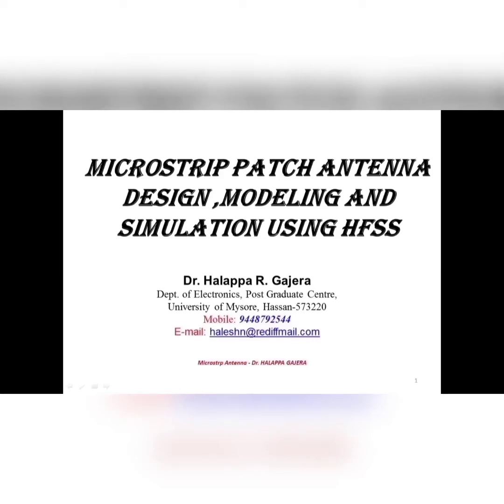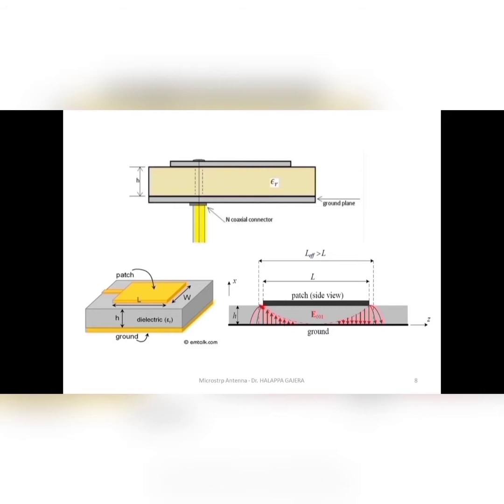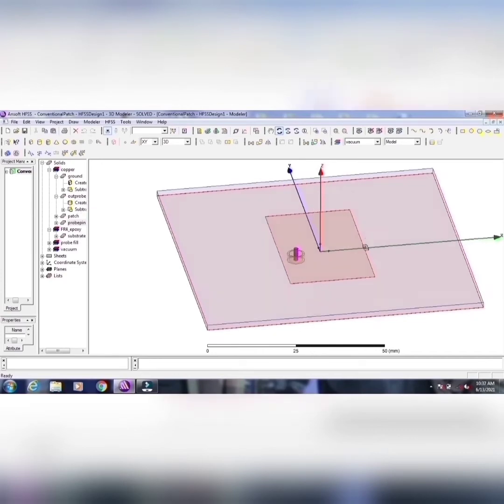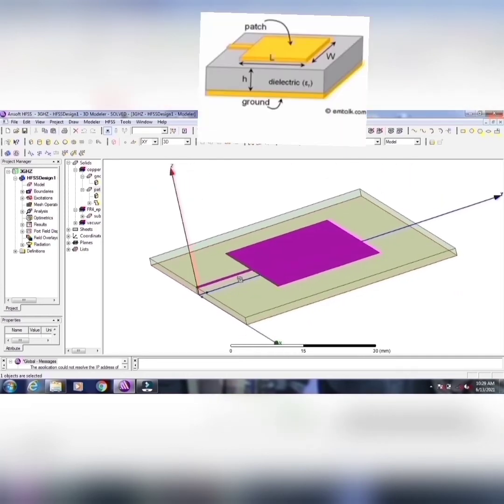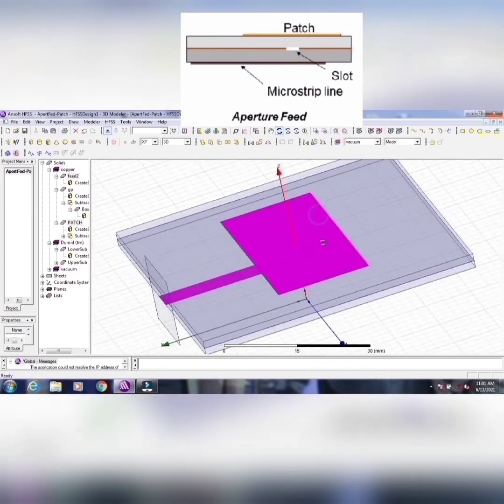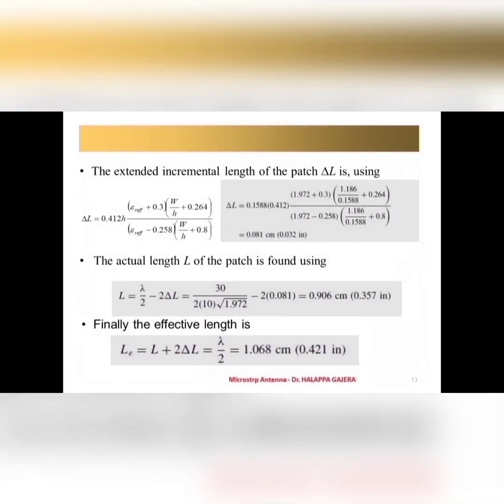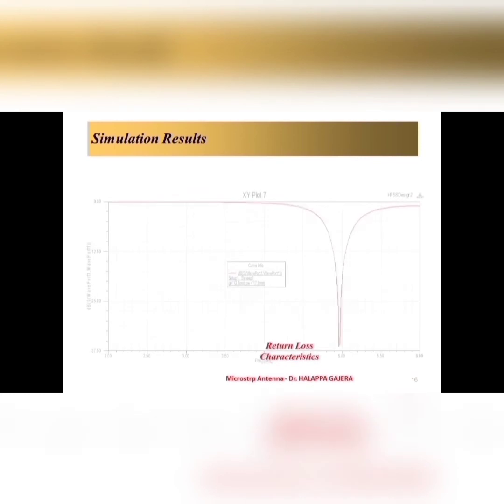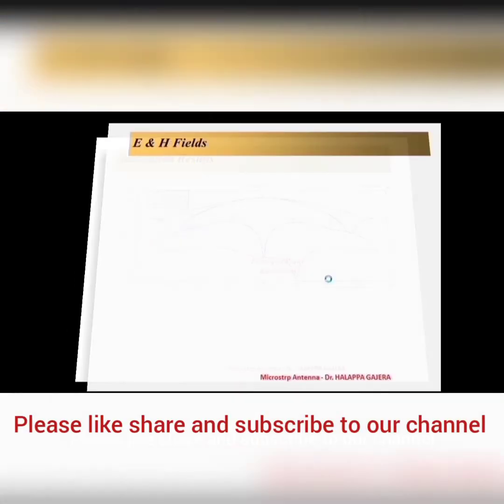MICROSTRIP PATCH ANTENNA DESIGN AND SIMULATION